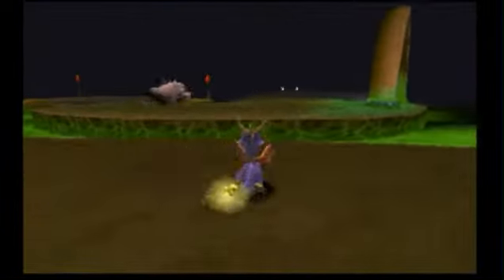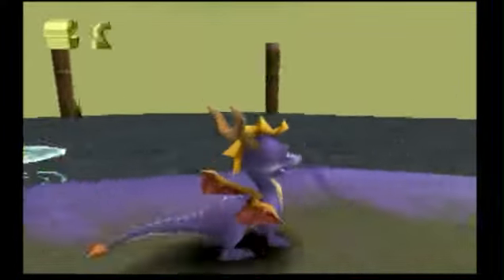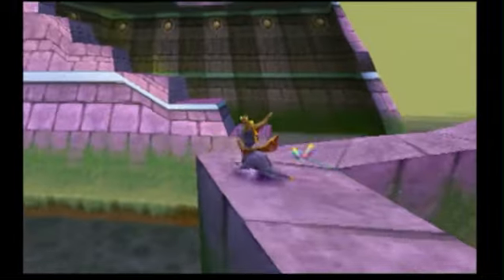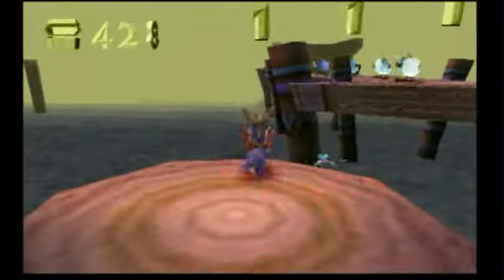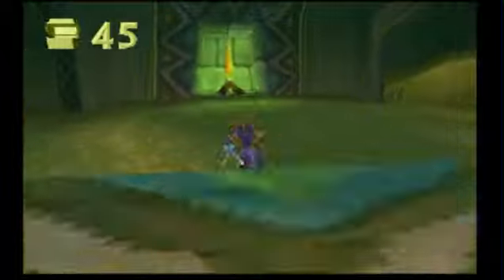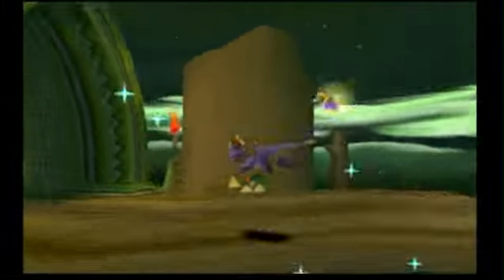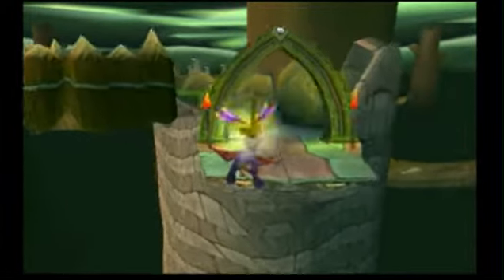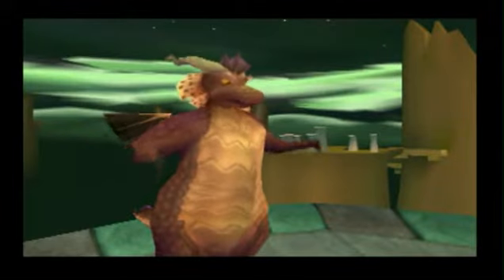RGOGNOCA: Let's Play Spyro the Dragon - World 4: Beast Makers - Exceptions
A wonderful, well-loved game that holds the most special place in my heart that a video game can hold. Here's where the worlds start getting REALLY tricky, and also where a lot of exceptions to general rules - both in how the game functions and how I play it - happen to reside (the full extent of which are pointed out in the annotations).